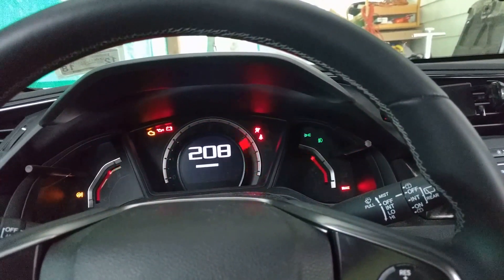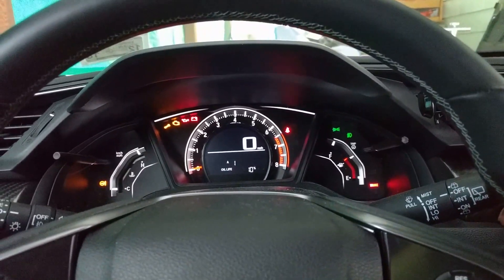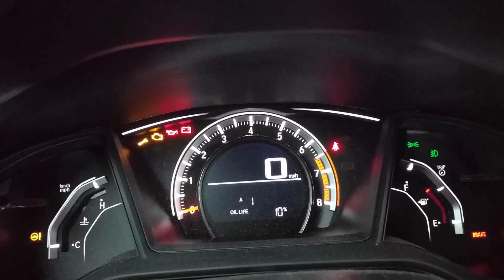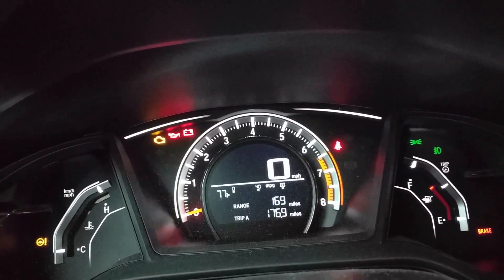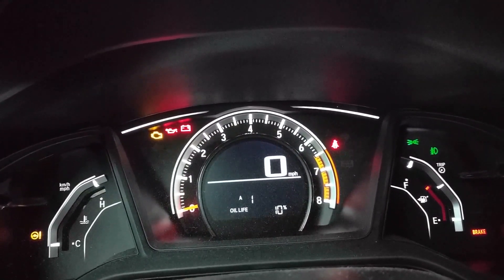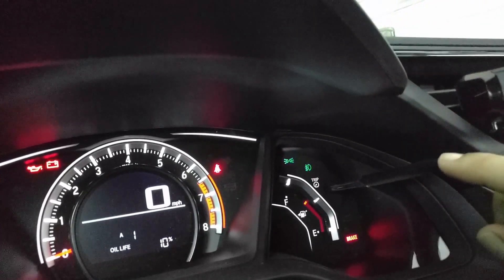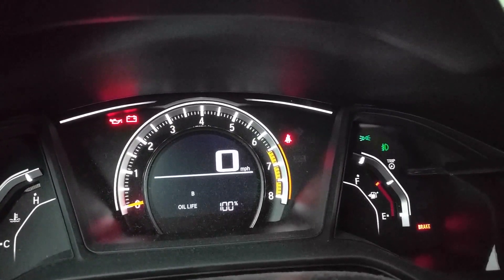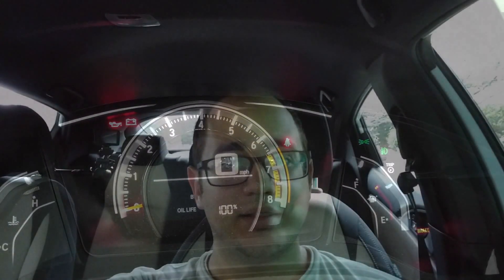How to reset Service Light indicator - 2016+/10th Gen Honda Civic (ALL MODELS)